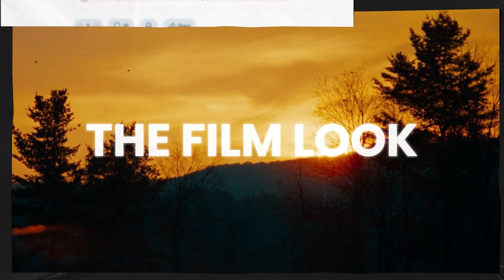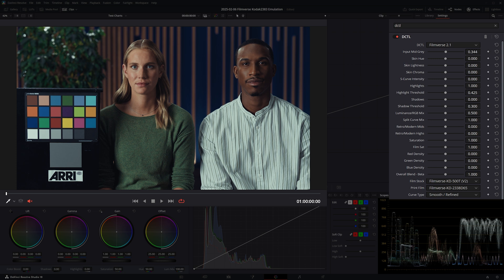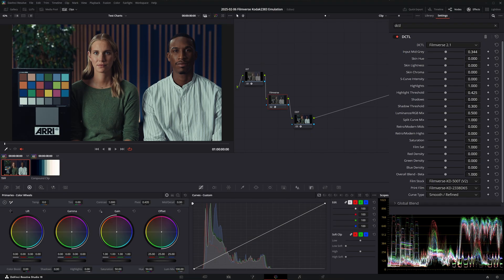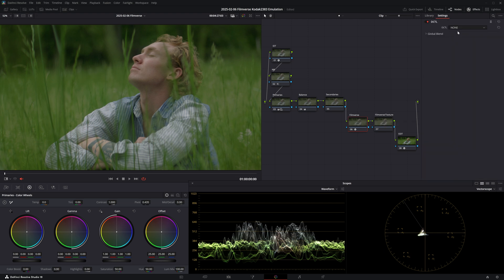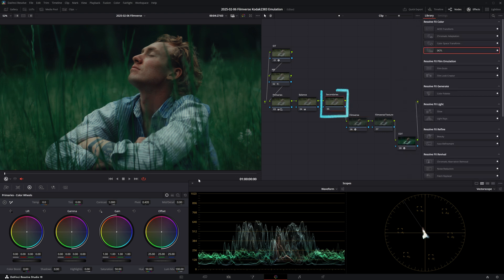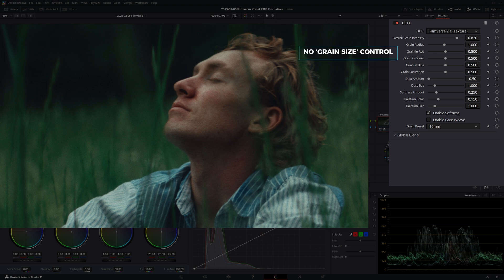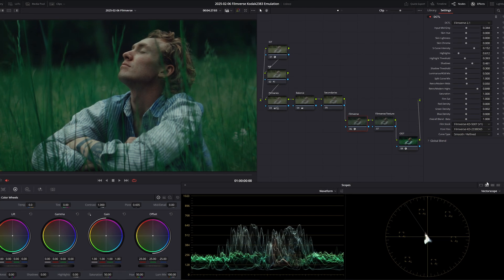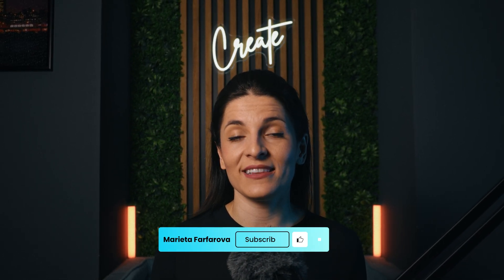The Most Realistic Film Look - Is This the Best Plugin? | DaVinci Resolve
Everybody wants to get the 'film look'. Do you? If so, stick around. This plugin achieves beautiful and authentic film emulations with incredible speed.

TIMECODE CHAPTERS:
00:00 - Intro
00:20 - Walkthrough of Filmverse
03:46 - Building the Look
06:21 - Adding Texture
08:25 - The Final Look
08:38 - Pros and Cons of Filmverse

✨ ABOUT ME:
I’m Marieta Farfarova, a colourist and editor with 8 years of experience in post production. I’ve worked with NBA, Adobe, Porsche, Tiffany & Co., Amazon, etc. My objective is to share the best techniques I’ve learned in my colour grading journey so far.